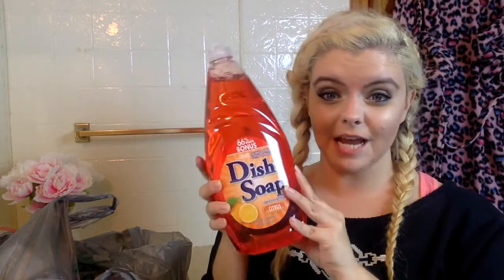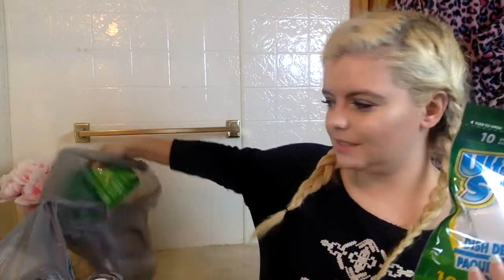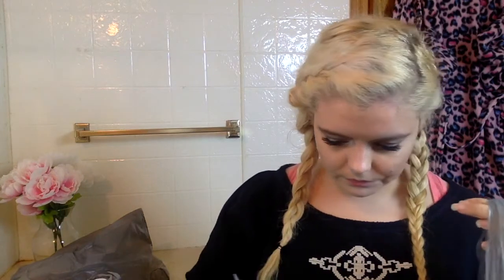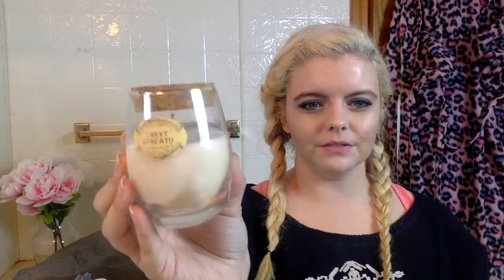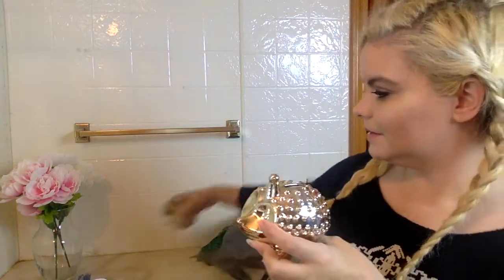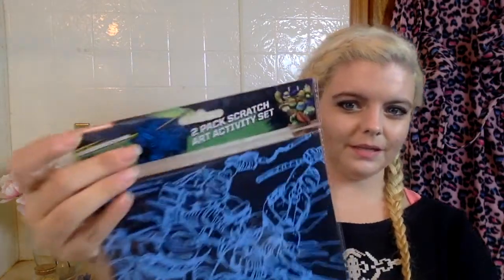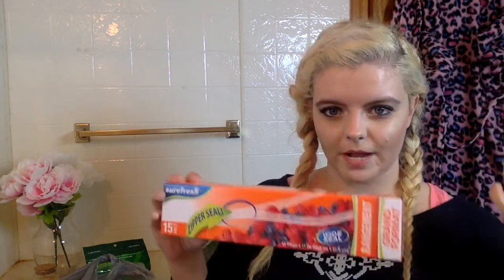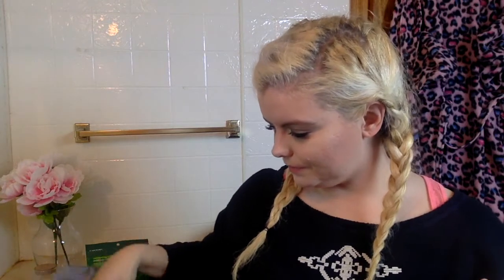DOLLAR TREE HAUL | NEW FINDS FEBRUARY 2018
Brand New Dollar Tree Finds for February 2018! So excited that my Dollar Tree is stocking new items for SPRING! Everything from cleaning supplies, to makeup & toys. Enjoy the haul!